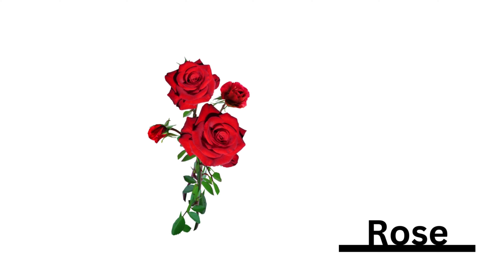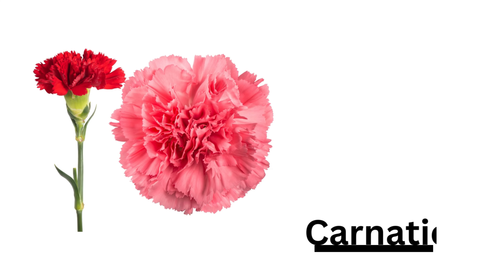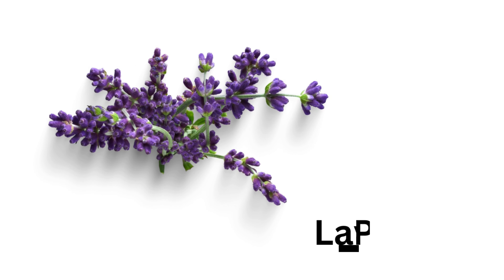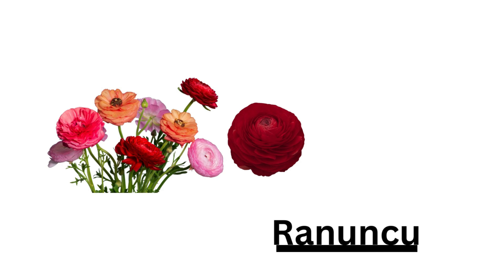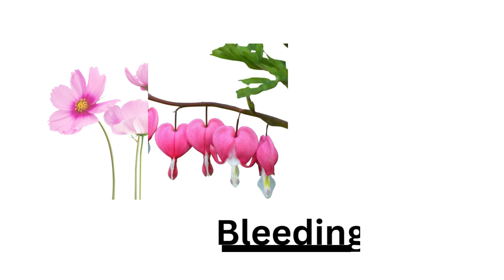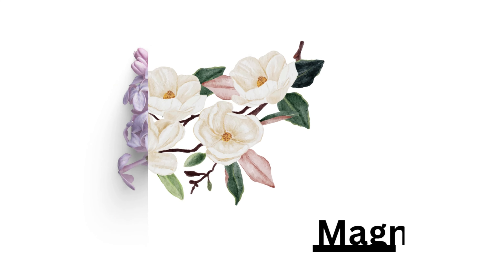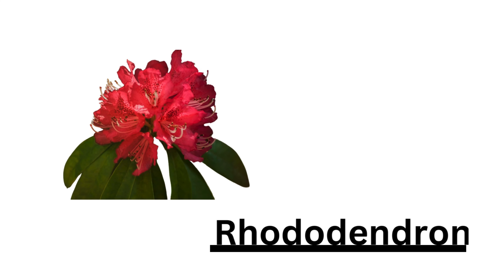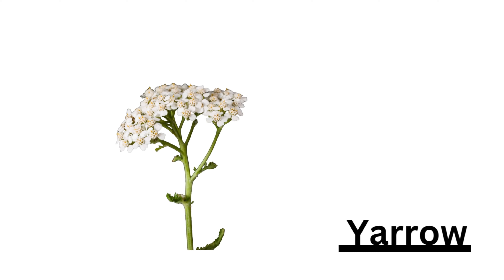50 Flowers Name In English With Pictures l Flowers Vocabulary l Different Types of Flowers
Easy to learn and remember FLOWERS NAME with pictures for kids! Join us for animated fun as we explore FLOWERS NAME OF EDUCATION PURPOSE. Kids will love learning about the FLOWERS NAME and the magic each season brings. Let your little ones embark on a delightful adventure with our enchanting videos, turning learning into a colorful and memorable experience!

flowers name
flowers
names of flowers
flowers vocabulary

flowers with pictures

learn flowers name
50 flowers name
names of flowers with pictures
beautiful flowers
flower names in english

flowers name for kids
popular flowers names
english vocabulary flowers

flowers names in english
name of flowers
different types of flowers
different flowers
beautiful flowers pictures

Video Editing

Canva&Filmora
Writing
ChatGPT&Google
Voiceover AI
TTSmaker
Pictures
Canva